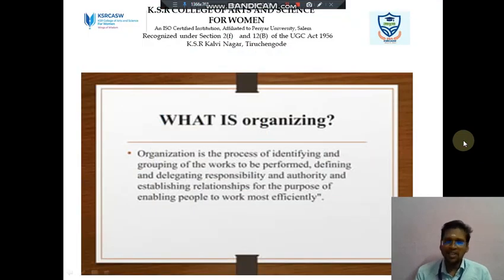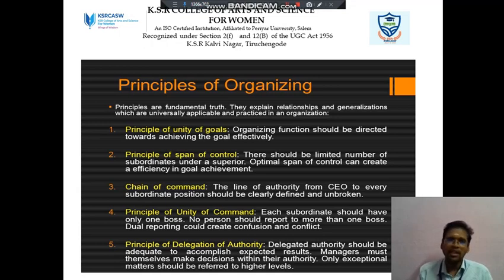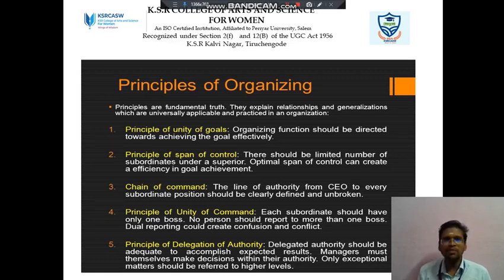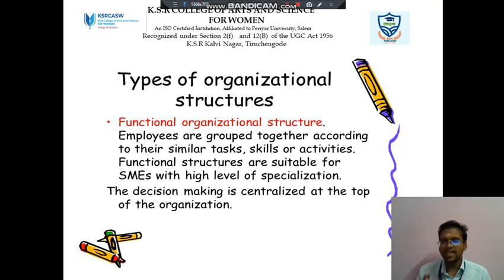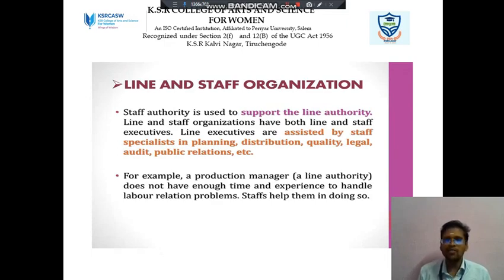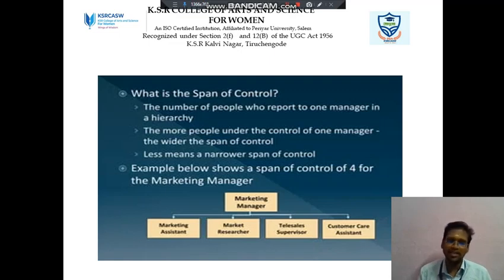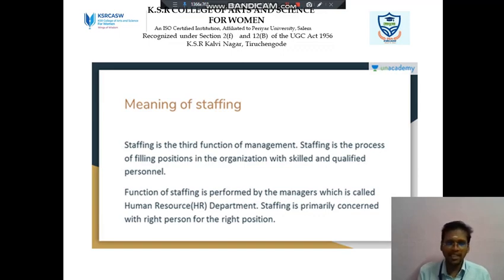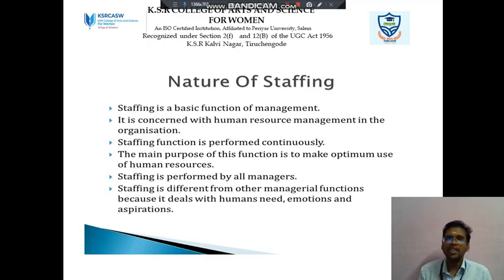LCS : Principles of Management Unit III | Mr. S. Tamilselvan | BBA